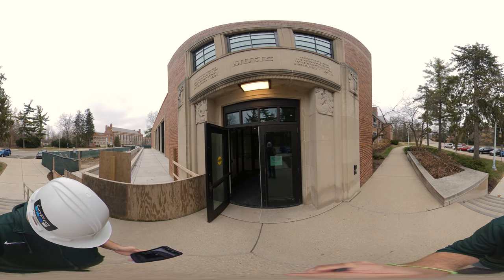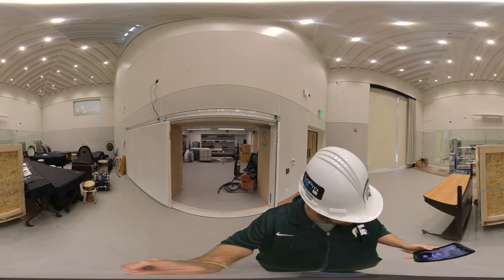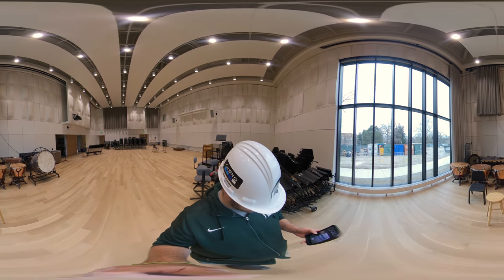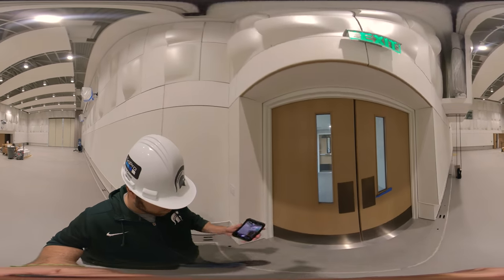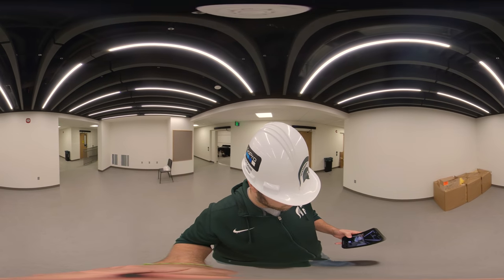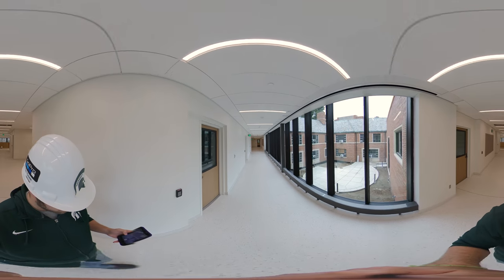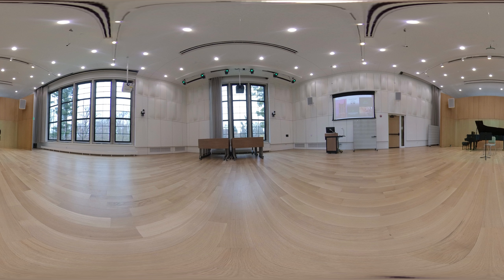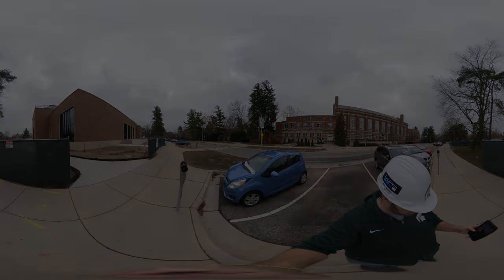Virtual Walk Through of the Billman Music Pavilion - Spring 2020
Michael Kroth, associate dean for Undergraduate Studies and Operations, and Todd Wilson of MSU's Infrastructure Planning and Facilities, take you through the new Billman Music Pavilion and other renovations at the MSU College of Music.

If you would like to support Music at Michigan State please give at go.msu.edu/music